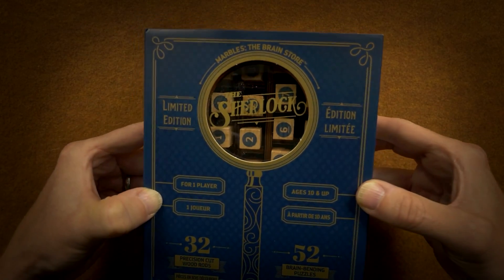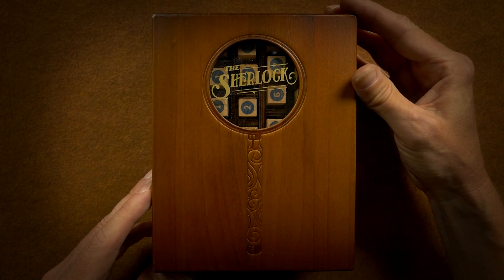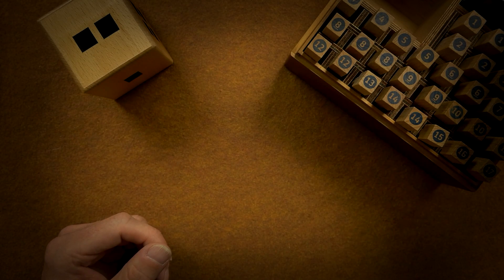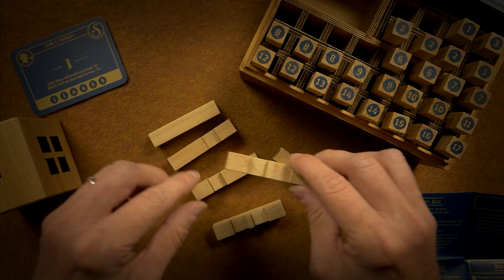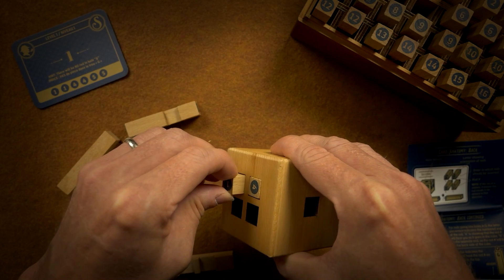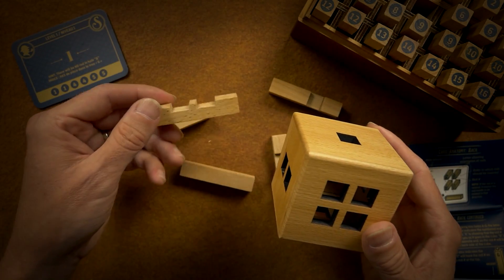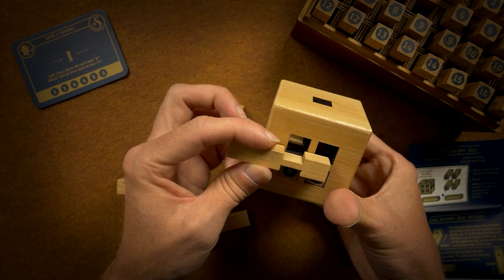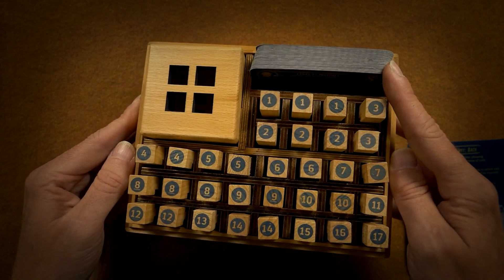Wooden Puzzle Solving - The Sherlock #1 - ASMR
A new ongoing periodic series where I attempt to solve 52 challenges of this particular wooden logic puzzle in order to help you relax, sleep and experience ASMR.

If you are new to "ASMR" and/or my channel, welcome aboard and thanks for dropping by! The majority of videos I create, often in an unorthodox manner, are meant to help you relax, sleep, hopefully experience ASMR, and any other use that might help you find some peace of mind, concentrate, study, decompress, etc.

ASMR stands for Autonomous Sensory Meridian Response. It's just a non-scientific, made-up term that a layperson came up with to describe the feeling characterized as a pleasant tingling sensation felt in various parts of the body (head, scalp, back, legs, etc.) in response to various visual, auditory, tactile, olfactory, and/or cognitive stimuli, such as crinkling bags, hand movements, whispering, personal attention or watching someone perform a task. It's like goosebumps, but much more pleasant and without the uncomfortable chills.

ASMR videos are meant to intentionally induce this sensation in the viewer, often referred to as "tingles". However, the videos also serve to provide a relaxing, calming, comforting and soothing experience for people beyond ASMR purposes. Many people who do not experience ASMR still enjoy these videos.

I experienced ASMR all throughout my life but no longer do as of a couple years ago. However, I still enjoy creating these videos for anyone else that still experiences it or is just looking to relax, sleep, study, etc.